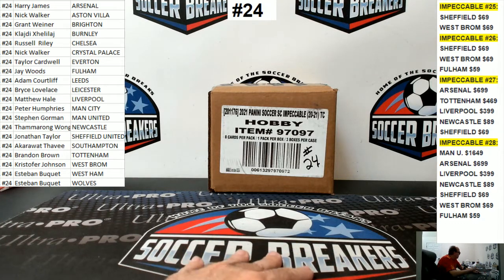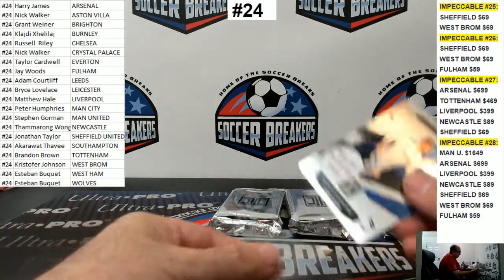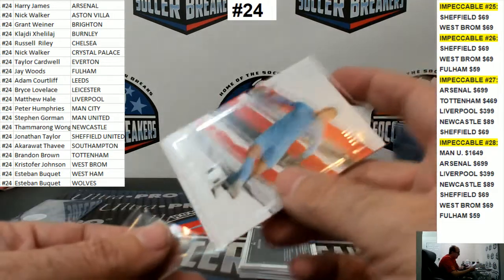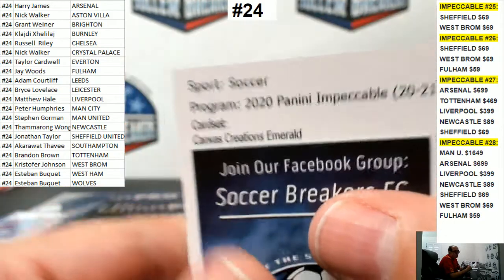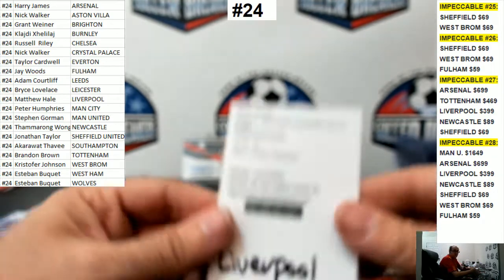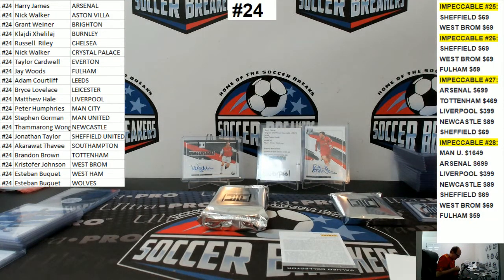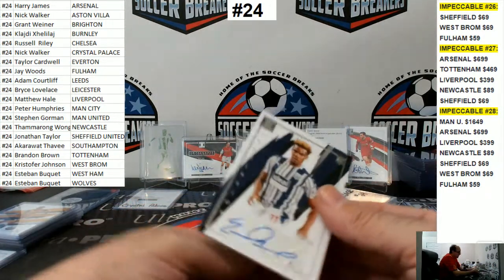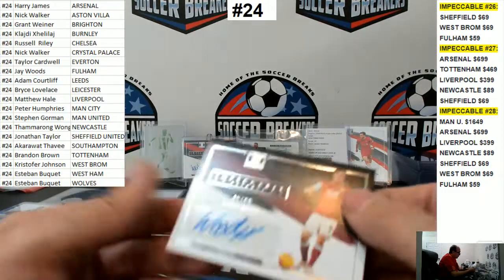2020-21 PANINI IMPECCABLE PREMIER LEAGUE SOCCER 3 BOX HOBBY PYT CASE BREAK #24 (SOCCER BREAKERS FC)